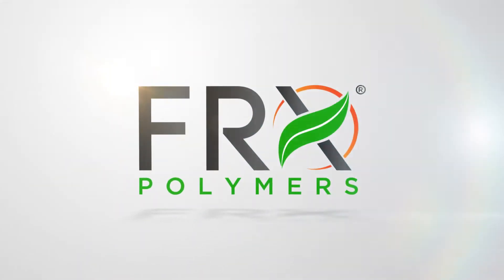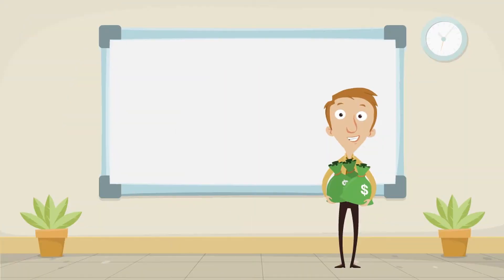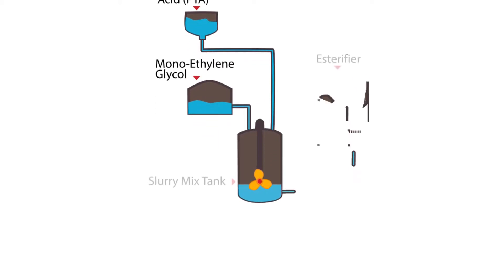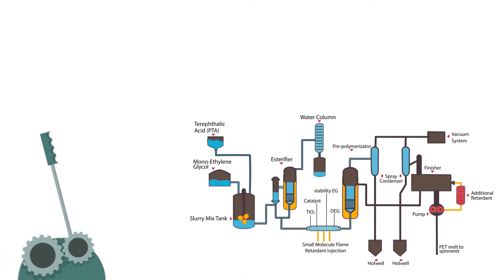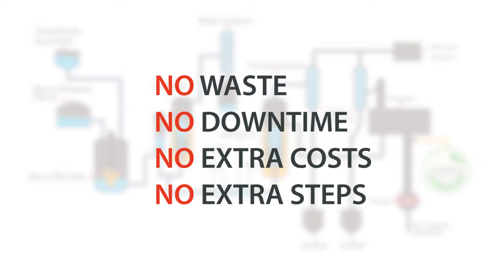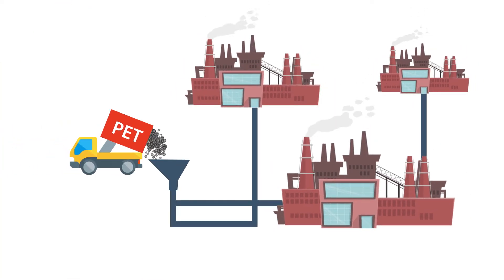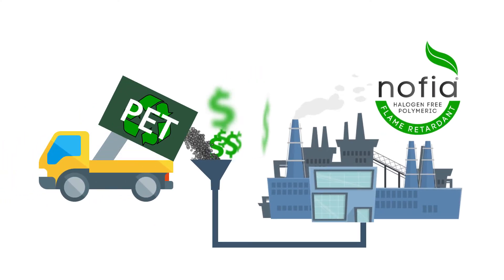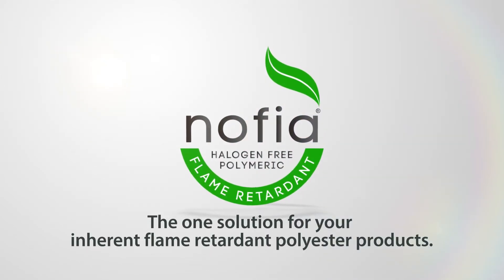Nofia Flame Retardants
Nofia Flame retardants from FRX Polymers, the world's only halogen free inherently polymeric flame retardant